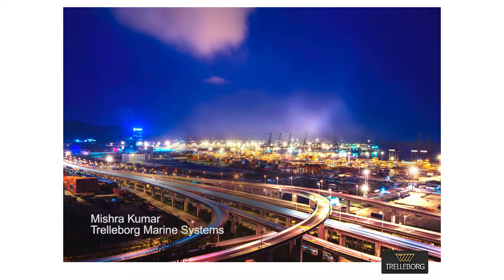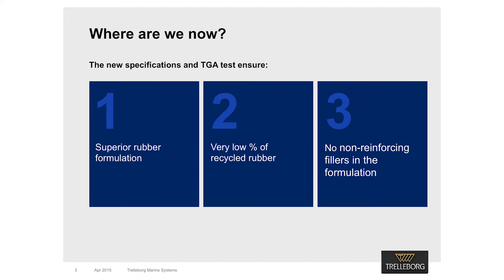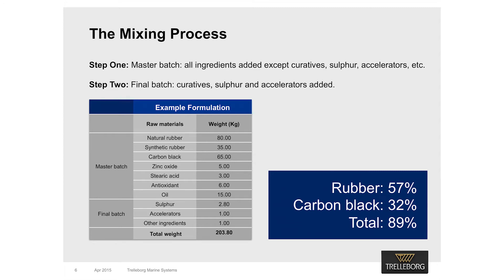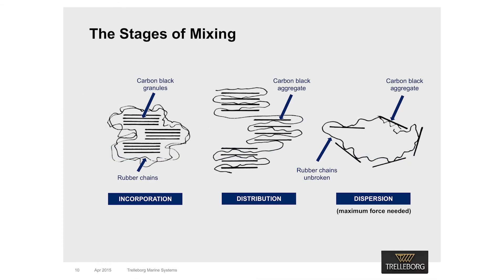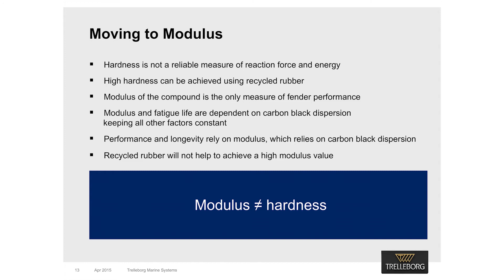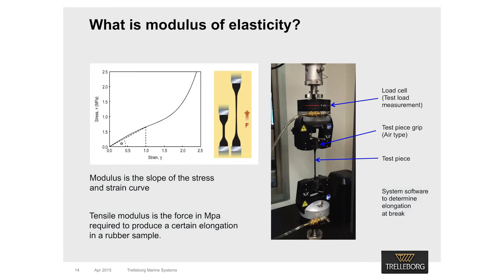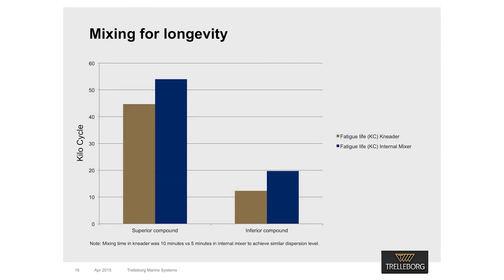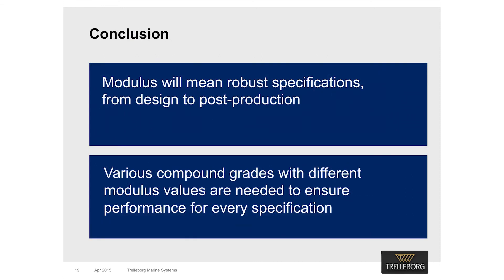Webinar: Assuring Fender Performance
To understand how the mixing process is critical in creating a high quality rubber fender, download our white paper 'Rubber Fenders - Mixing It Up'